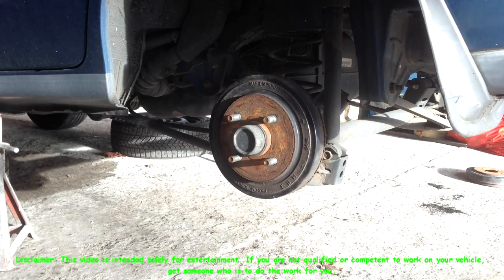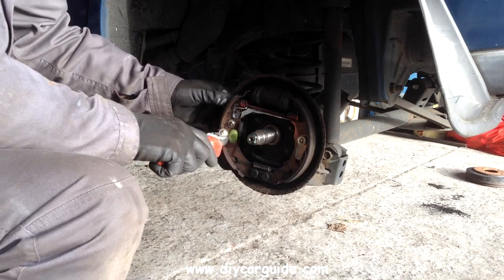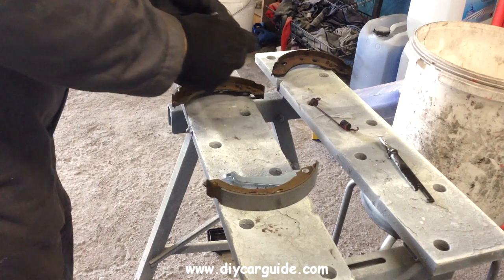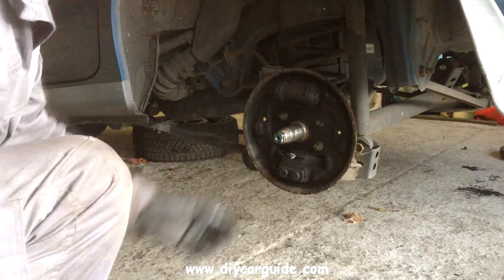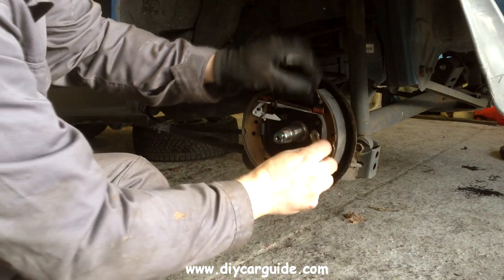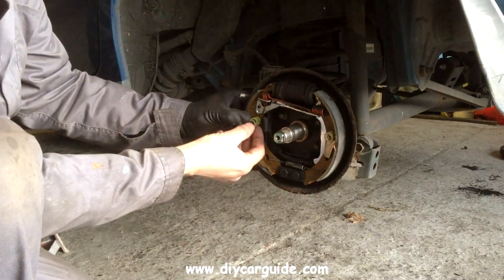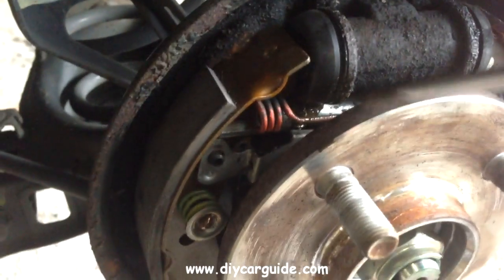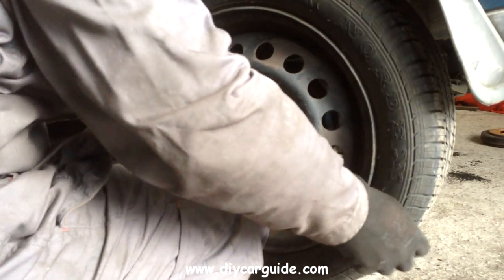Replacing Brake Shoes On A Nissan Micra, 2nd Generation (1992-2002)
Replacing rear brake shoes on a second generation (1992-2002) Nissan Micra.